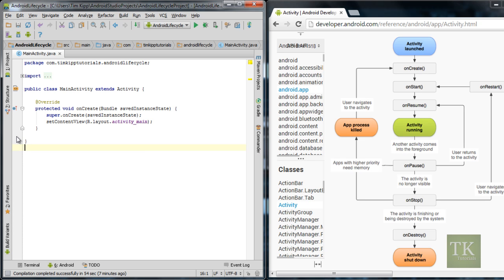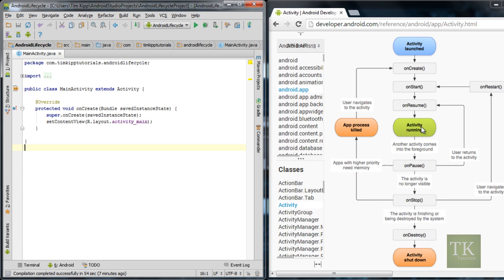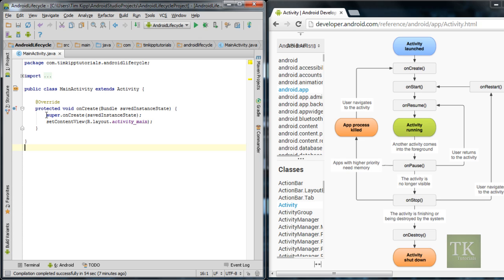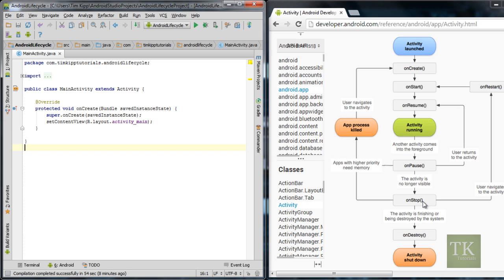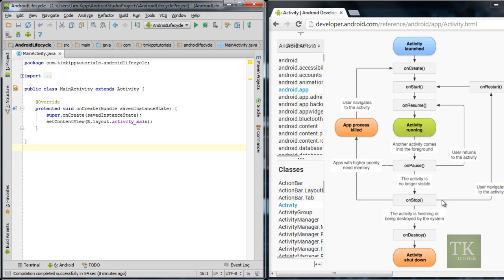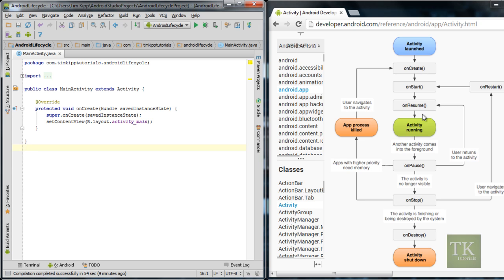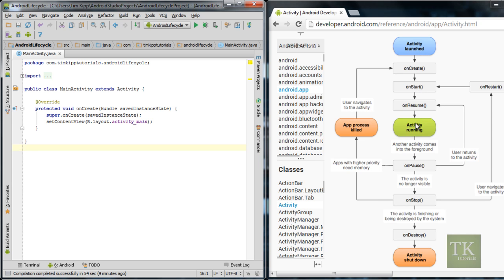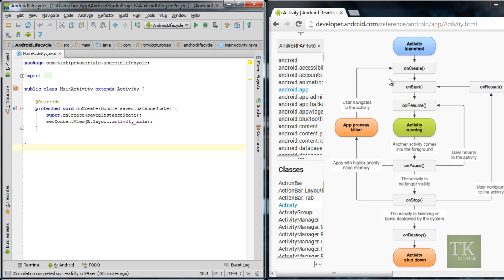Android Development - 4 - Lifecycle of an Activity Intro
In this tutorial, we will be going on the lifecycle of an Android activity. We will briefly explain how the lifecycle works and what methods are called in what order. In the next tutorial, we will be showing an example on the emulator that shows exactly when each method is fired during the flow of your application.